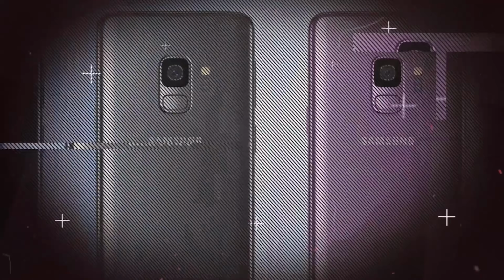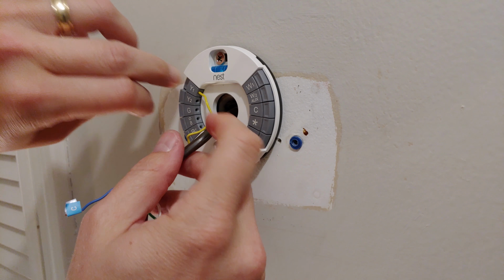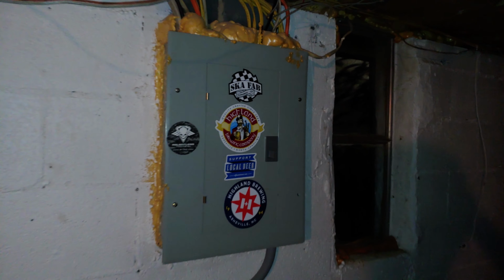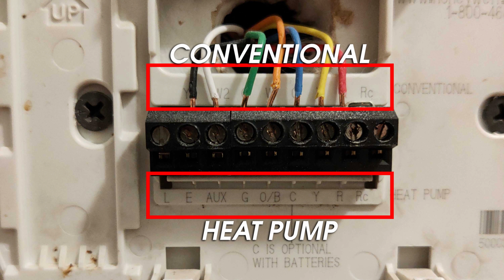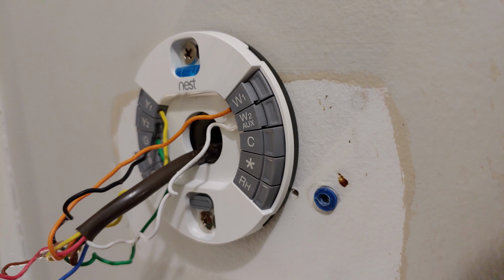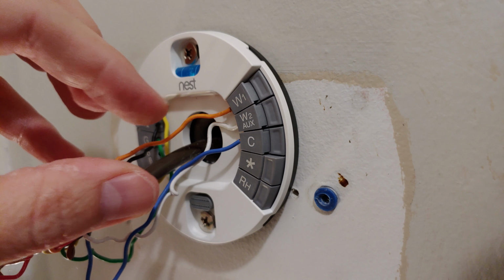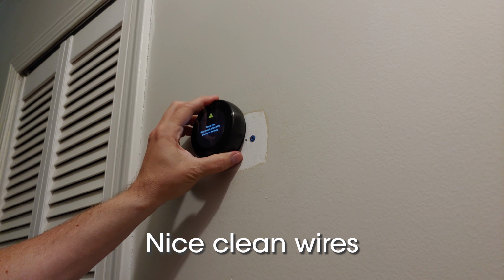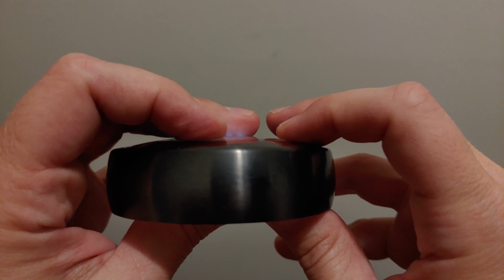Installing the Google Nest Thermostat 3rd Generation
Did you buy a Nest Thermostat and are a bit wary of hooking up lots of wires and messing about with electricity in your home? We walk you through the steps of identifying the right wires for your Nest Thermostat, including a few tips and tricks to get the Nest Thermostat installed successfully and safely.
If you're having trouble with the Nest Thermostat, including the HVAC system blowing out hot air instead of cold, no power to the R wire, or issues with the thermostat just not clicking into place right, check out our troubleshooting guide